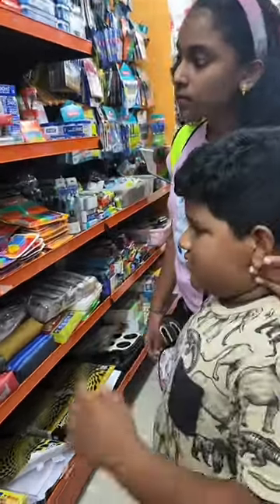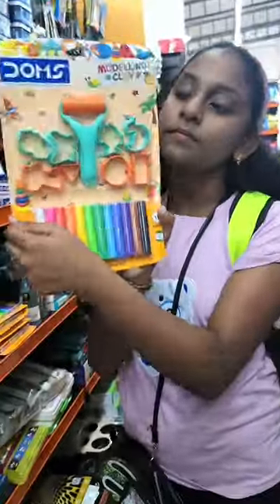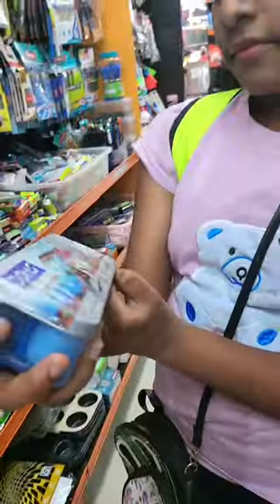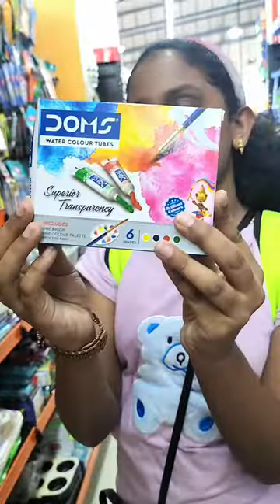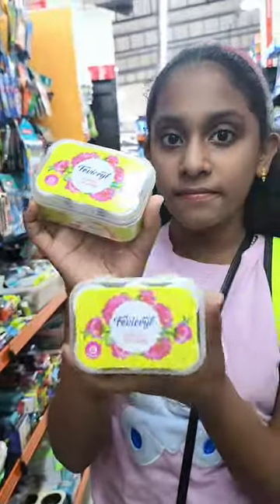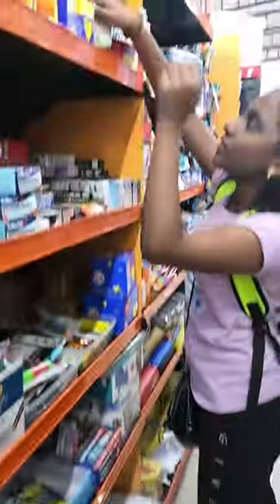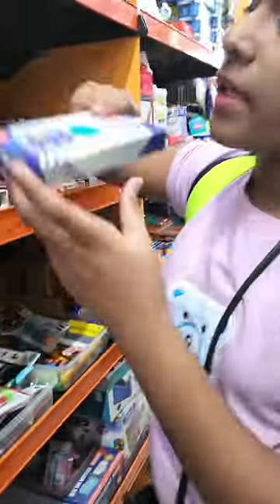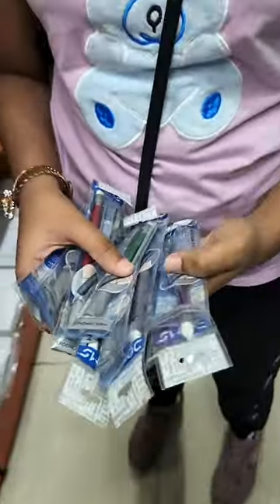Mini Vlog - Stationeries in Local Market😍Pens/Colours/Markers, Pencils